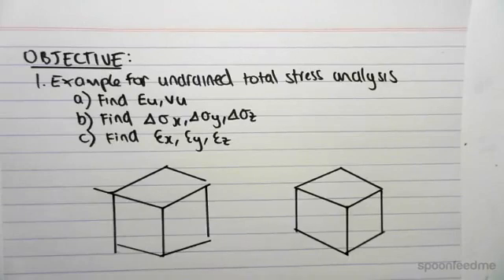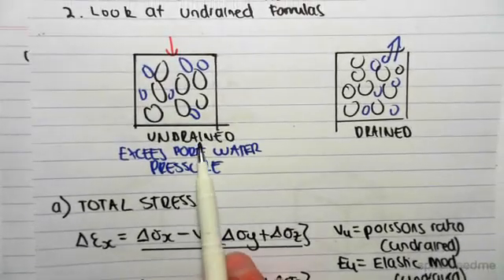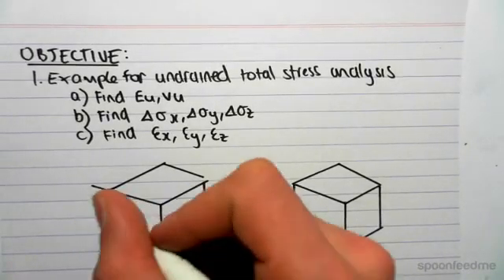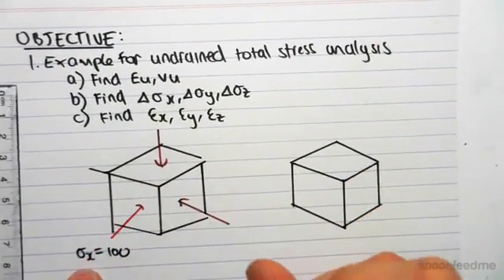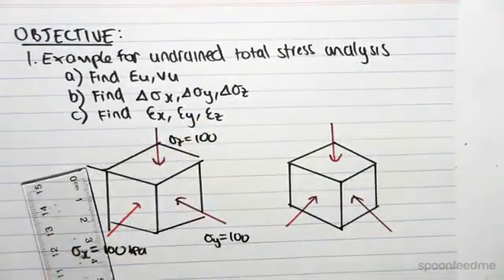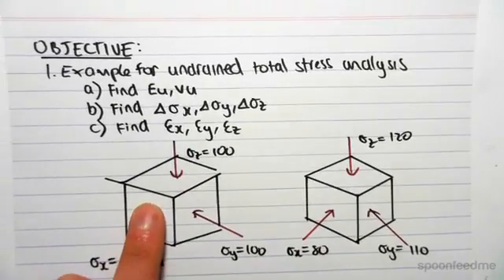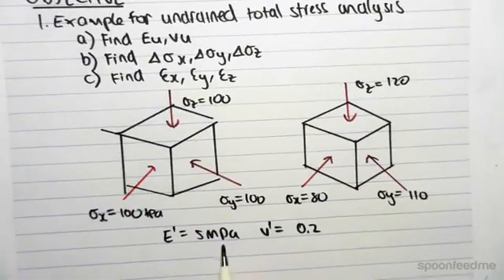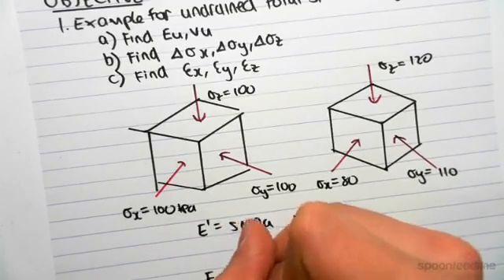Undrained Total Stress Analysis Example | Soil Mechanics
For more FREE video tutorials covering Soil Consolidation and Soil Mechanics

In this video we look at the method in finding the change in strain for three dimensions. This is achieved by finding the undrained values of the Elastic Modulus and Poissons ratio as well as changes in total stress and substituting these into the undrained strain equations.

These videos are part of the topic Three Dimensional Consolidation of Soils which looks at drained and undrained equations to find the strain in the x,y and z directions. These equations, which use the Elastic Modulus, Poissons Ratio and the change in stress, depending on whether it is a total or effective stress analysis, are used to find the final volumetric strain of the sample.